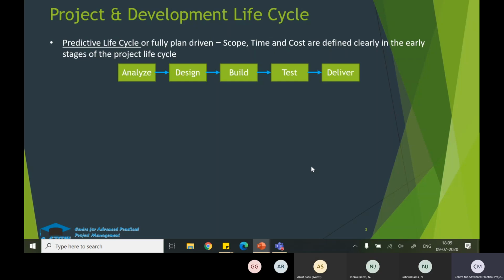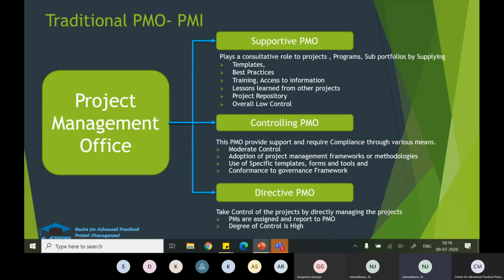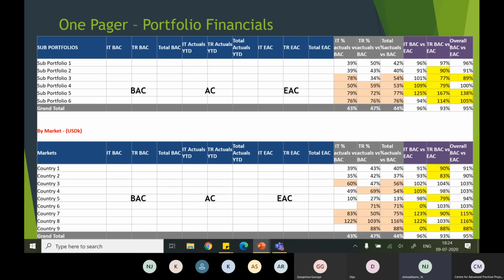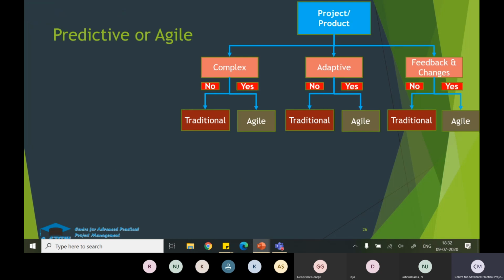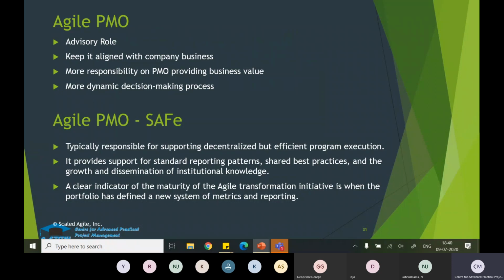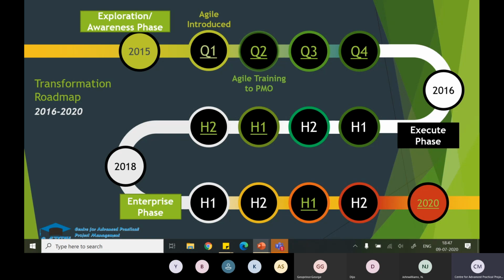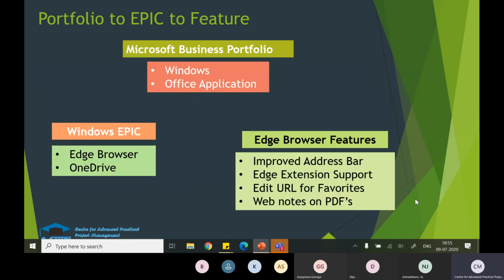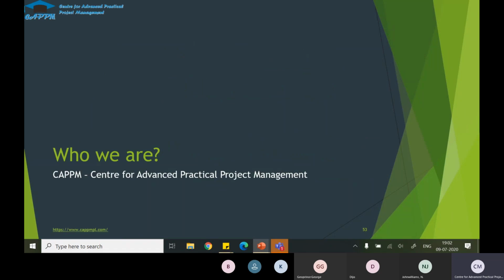Webinar on PMO vs Agile PMO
Covers project & development lifecycle, introduction to PMO, Transformation from supporting to Controlling PMO, Agile PMO and transformation from Controlling to Agile PMO.
Presenters: Needhi Rajan, PMP, PMI-SP, CCP & Olby Shaju, PfMP, PMP, SAFe SPC